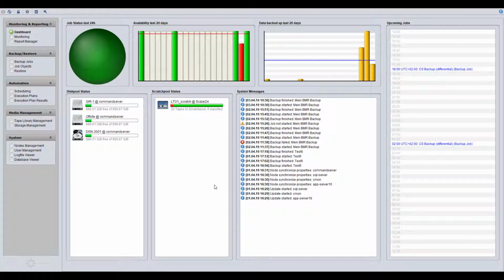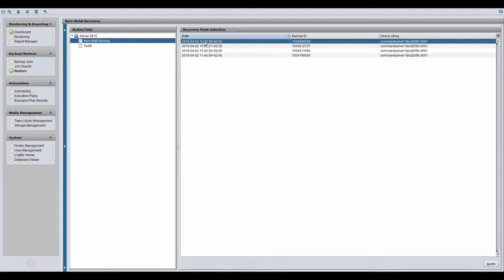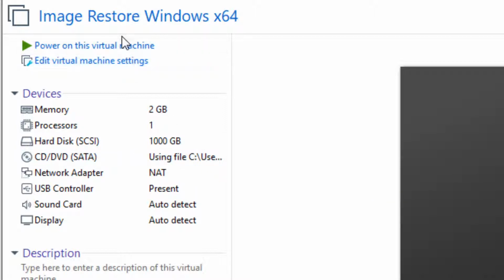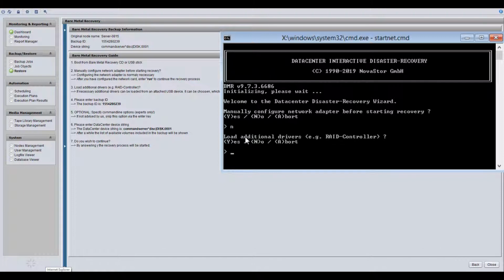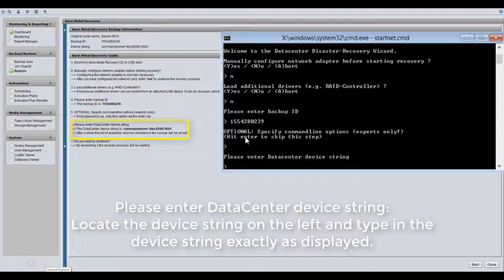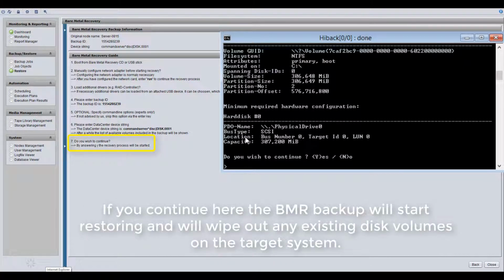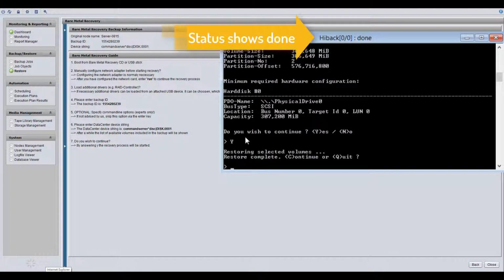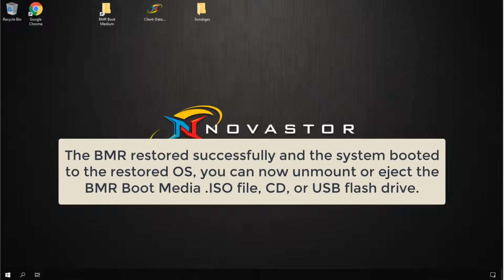BMR Restore - Video Tutorial for NovaStor DataCenter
BMR Restore - Video Tutorial for NovaStor DataCenter (English).

Note: Please view these videos in 1080p resolution when possible, as that is the native resolution that they were recorded in, otherwise there will be loss of clarity.